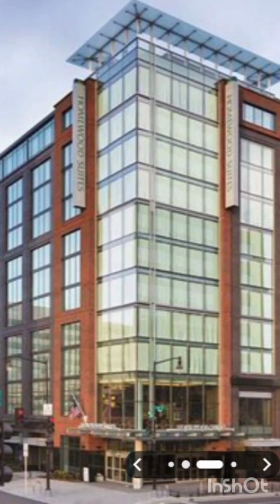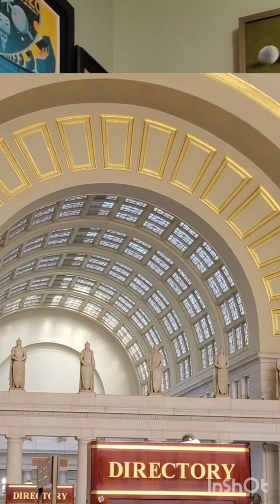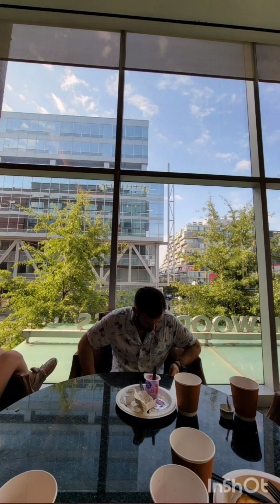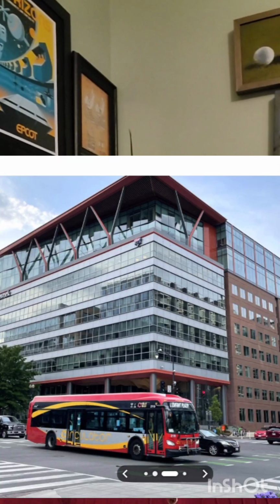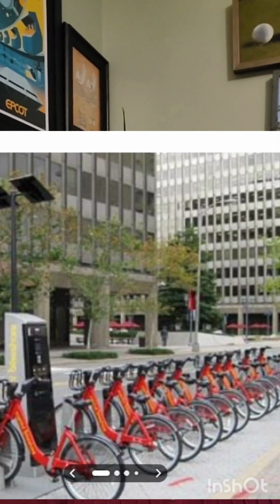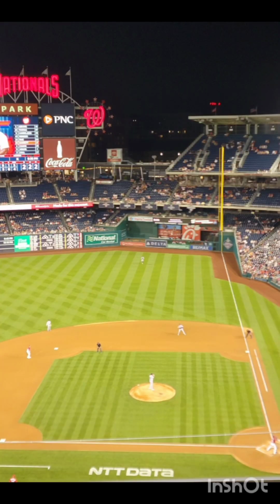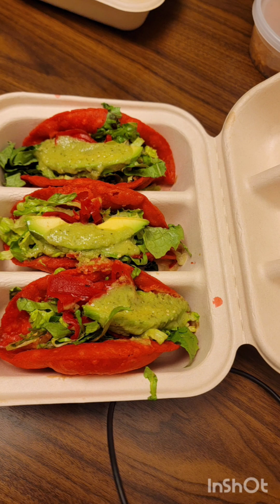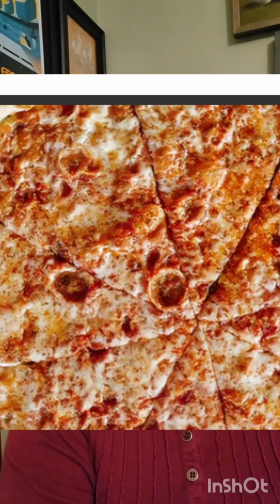Navy Yard/ Washington Nationals area of Washington D.C. Tips, how to get around, where to eat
We stayed at the Homewood Suites right near the Navy Yard/Ballpark metro station. It was convenient and nice. We enjoyed a ball game and also took the metro into downtown